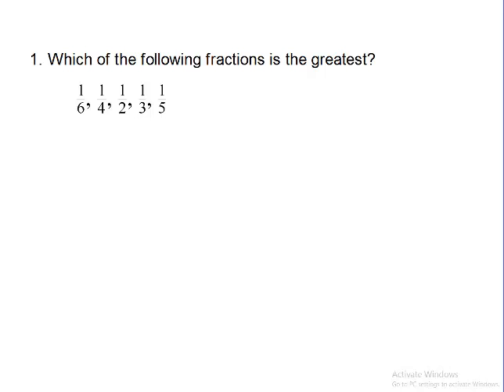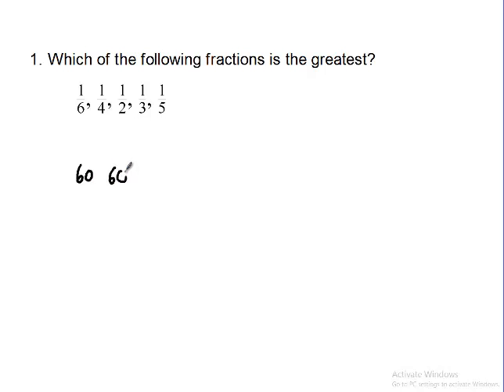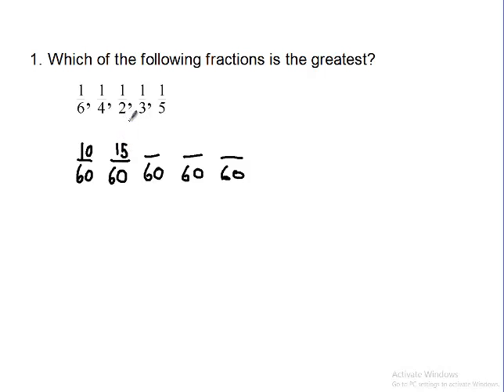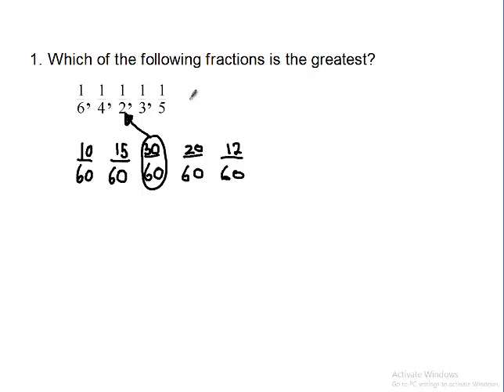Siba Learning Zone - Fractions Attainment Question 1